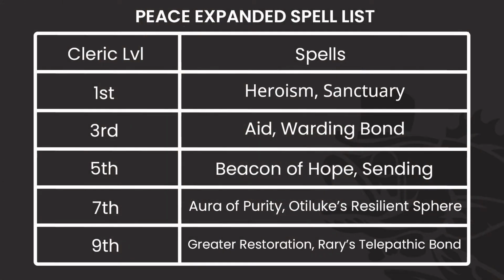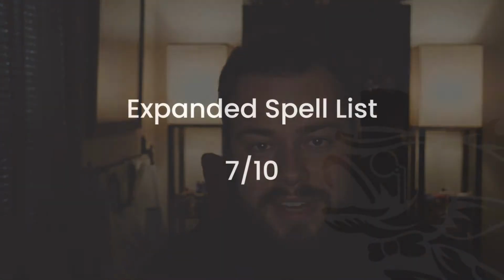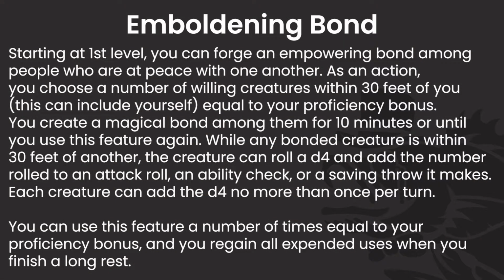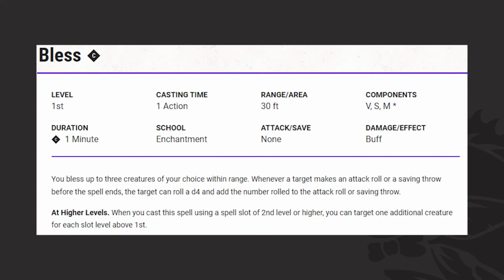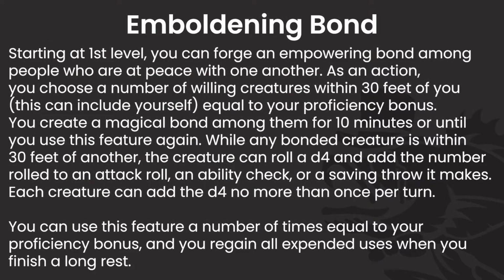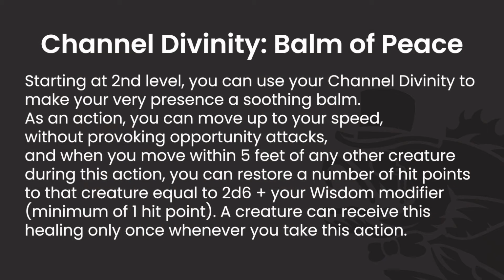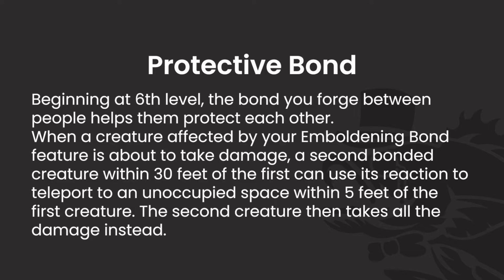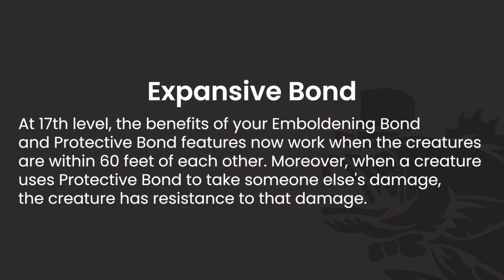Peace Domain (Cleric) Subclass Guide and Power Ranking in D&D 5e - HDIWDT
Today we find our zen and explore the ins and outs of the Peace Domain Cleric. How does it stand up to the other Clerics? Let's check it out!

Intro 0:00
Level 1 1:27
Level 2 4:54
Level 6 6:00
Level 8 7:15
Level 17 7:26
Final Ranking 8:49